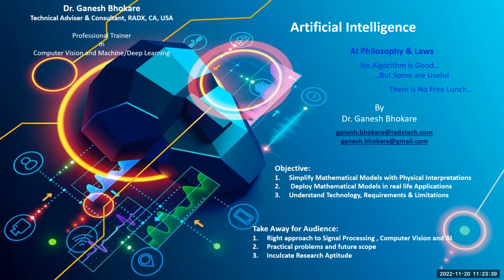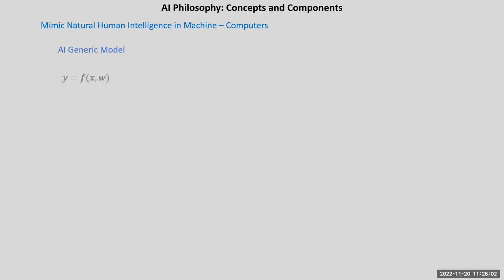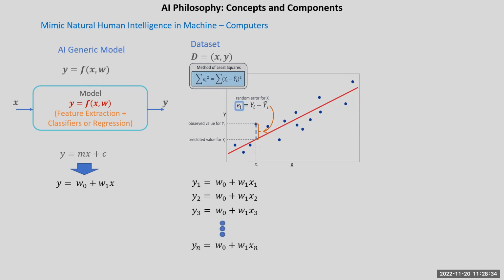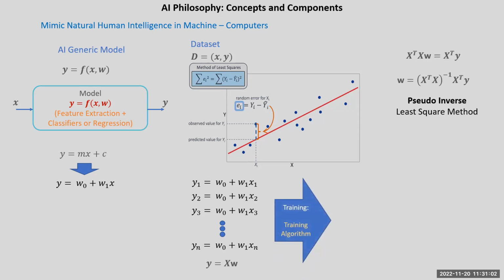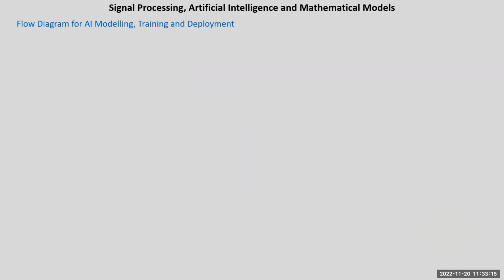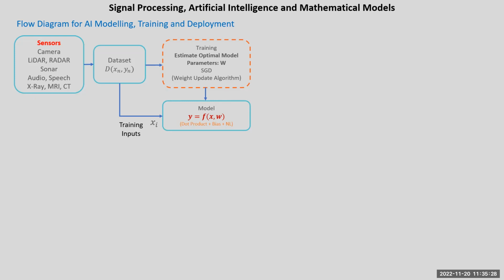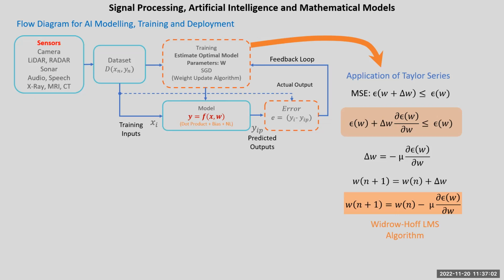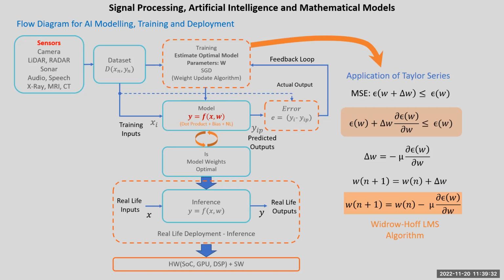L1 - Introduction to AI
Explain the fundamentals of AI and its work flow.